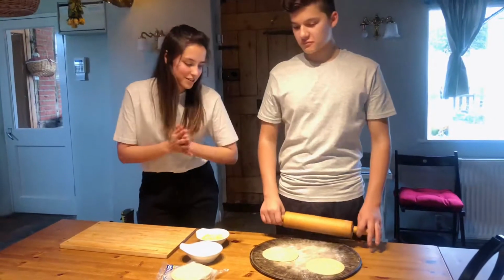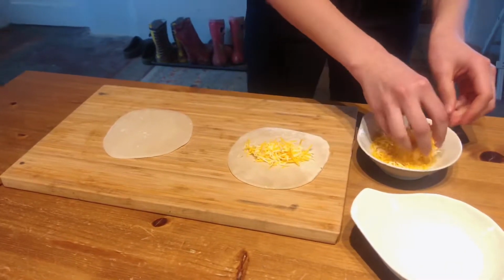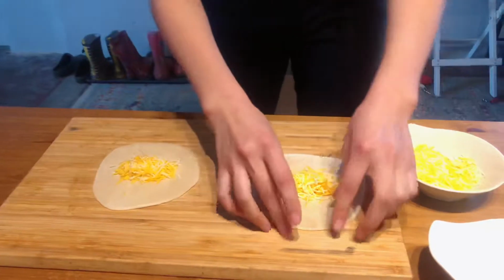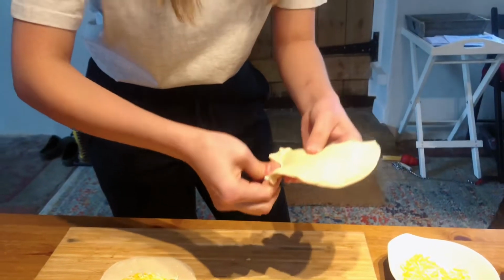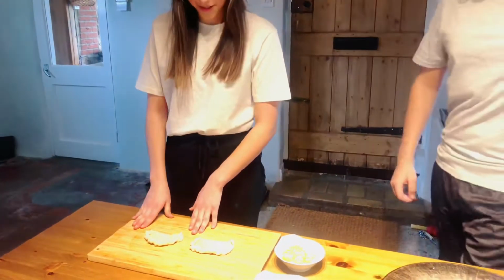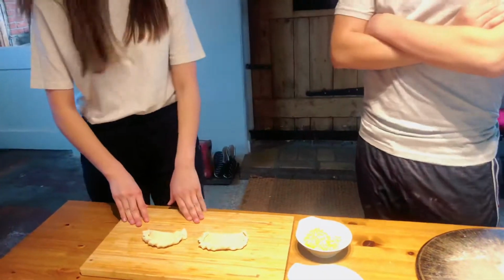How to Make Empanadas